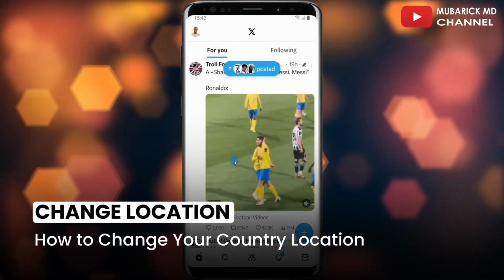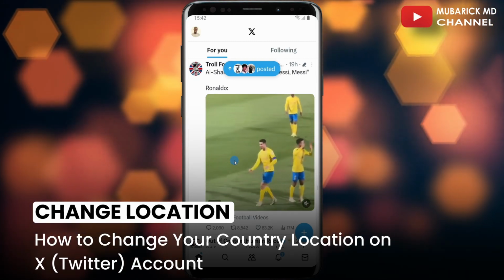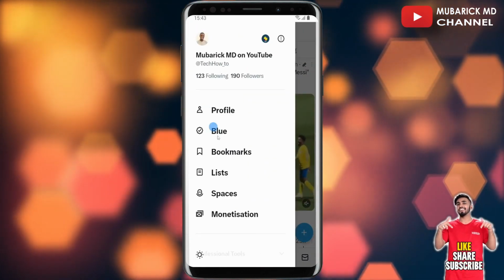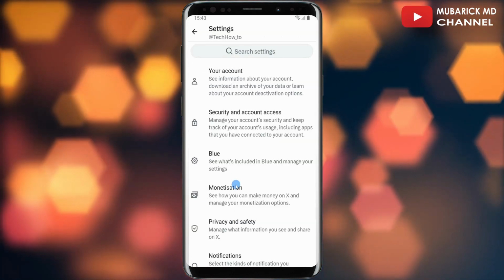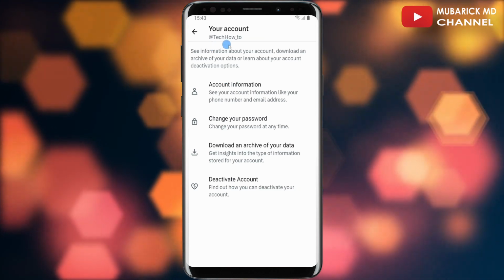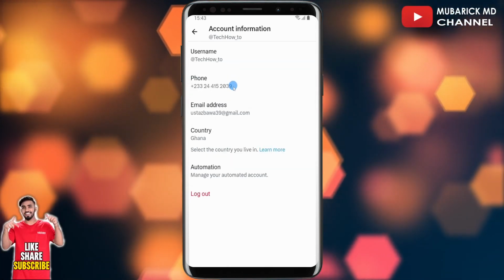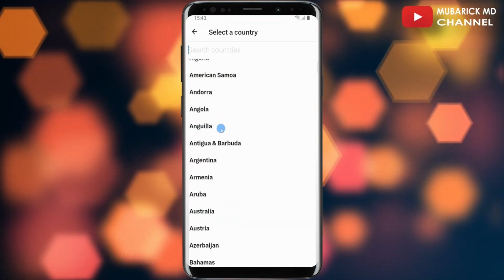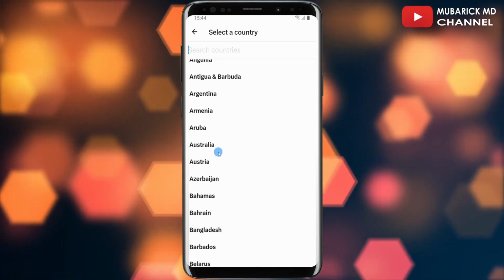How to Change Country Location on X (Twitter) 2024 - Full Guide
Learn How to Change Country Location on X (Twitter) 2024 with this simple and easy steps.